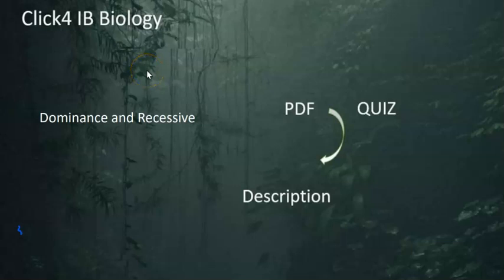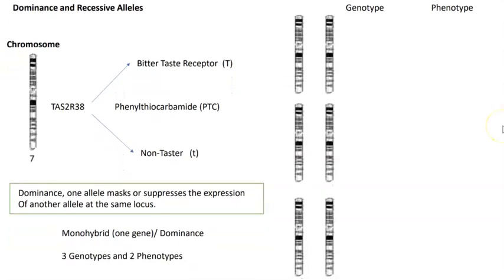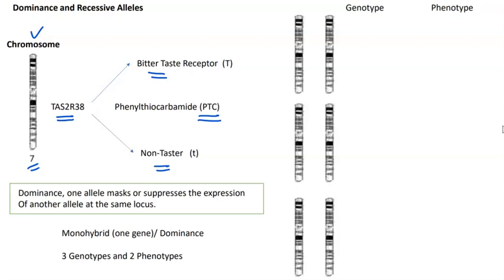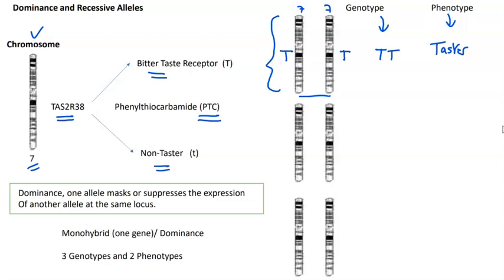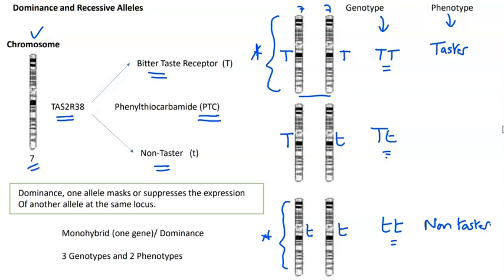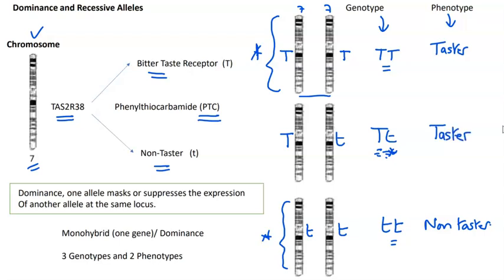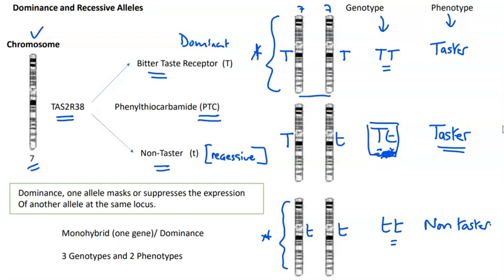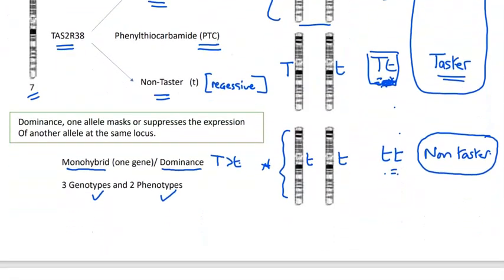03 Dominance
The topic is Dominance in monohybrid genetic conditions

0:00 Introduction to Dominance and Recessive alleles
0:30 Gene for PTC Taste Receptor
1:00 Homozygous Dominant Genotype (TT)
1:30 Homozygous Recessive Genotype (tt)
2:00 Heterozygous Genotype (Tt)
2:30 Concept of Complete Dominance
3:00 Recessive and Dominant Alleles
3:30 Summary of Genotypes and Phenotypes
4:00 Introduction to Codominance in the Next Video